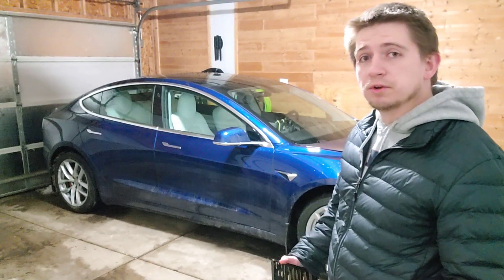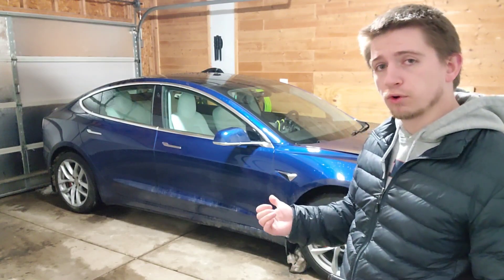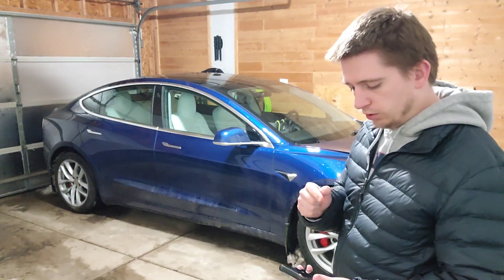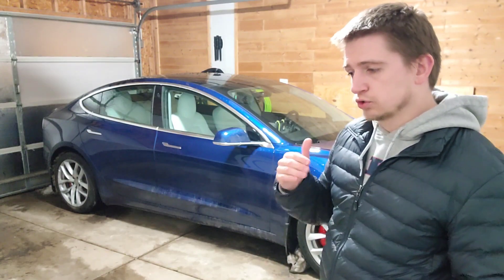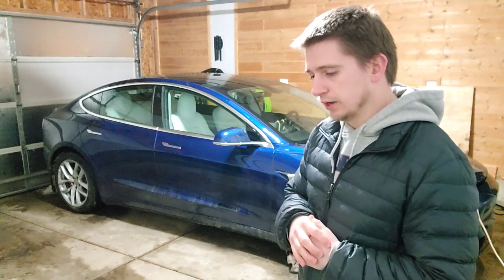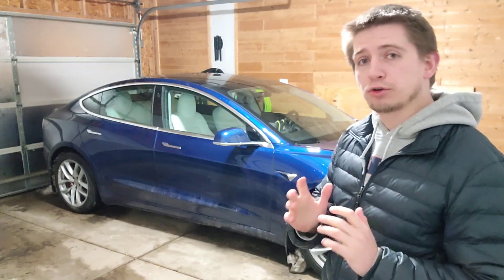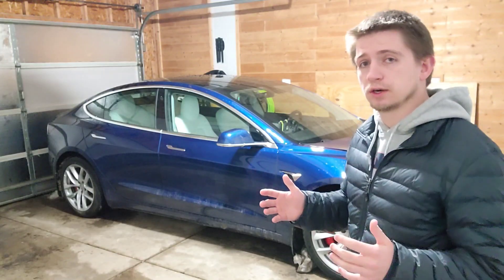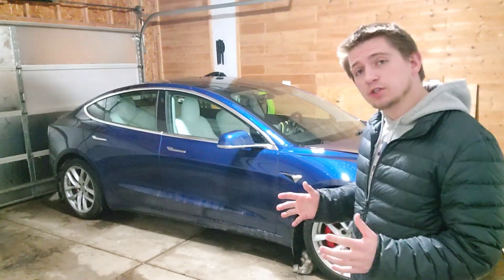Tesla SAFETY SCORE - No More Late Night Drives!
With the most recent update Tesla has implemented in their app, you will have a more challenging time driving at night without increasing your Tesla insurance premiums!